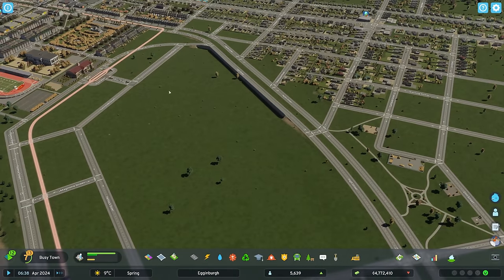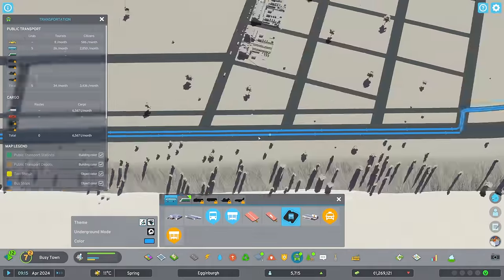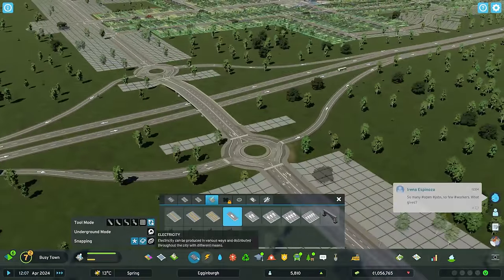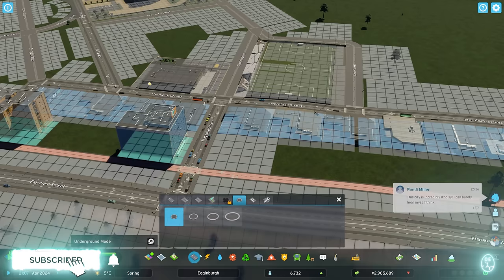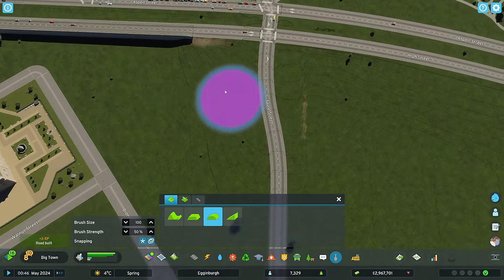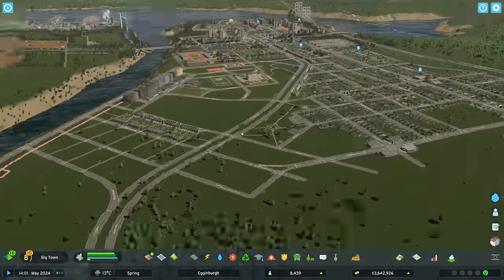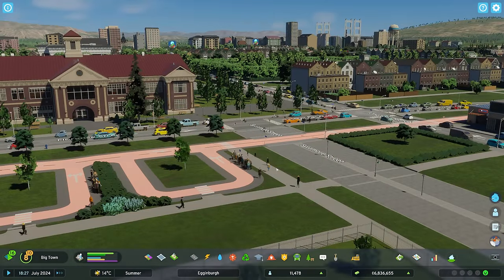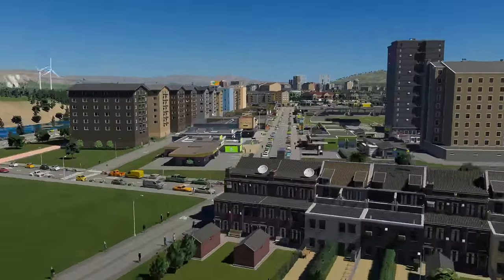Designing Our First Town Centre In Cities Skylines 2!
Welcome to our first season of Cities Skylines 2, Egginburgh! In episode 5 we use the city hall as a focal point for our town centre which is partnered with green space, commercial, mixed use, parks, paths and lots of trees! Enjoy!

**MY MACHINE**
Display: Lenovo L24Q-30 LED 23.8" 2560 x 1440 QHD
Motherboard: ASUS PRIME B550-PLUS
Processor: AMD Ryzen 7 5800X
RAM: 64GB DDR4 (3200MHz)
GPU: NVIDIA GeForce RTX 3070
Microphone: Blue Yeti
Recording: OBS Studio
Editing: Adobe Premiere & Photoshop